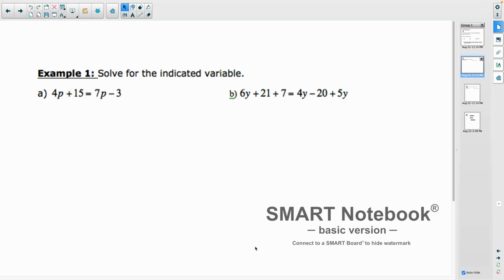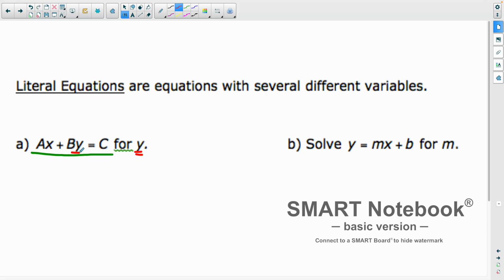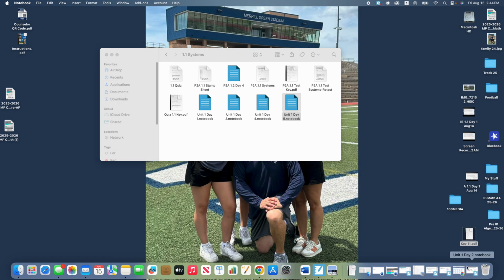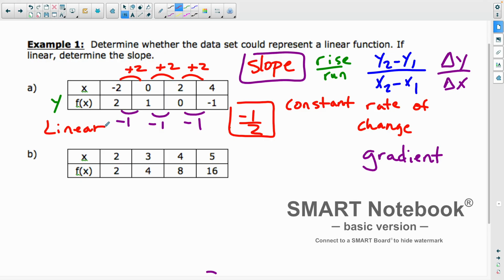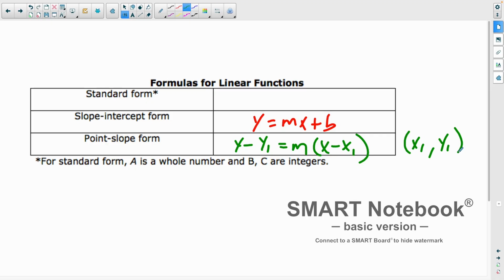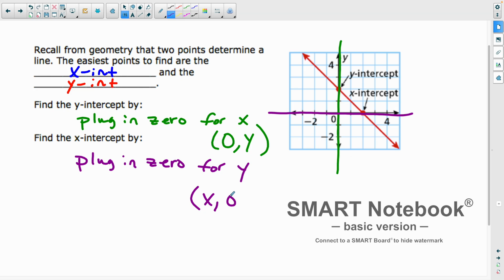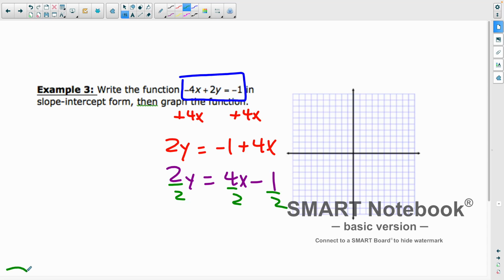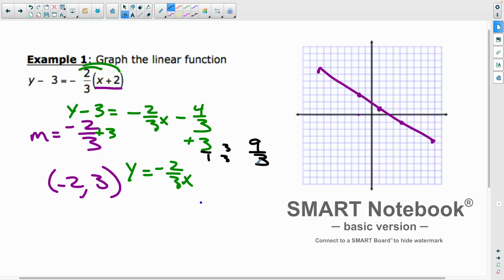A 1.1 Day 2 Aug 15